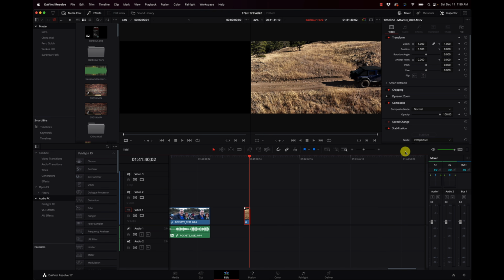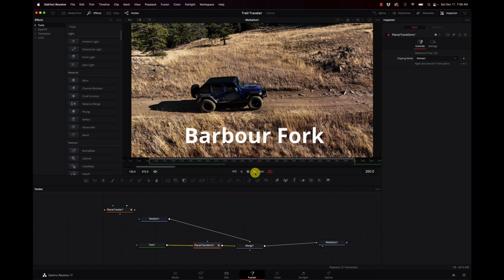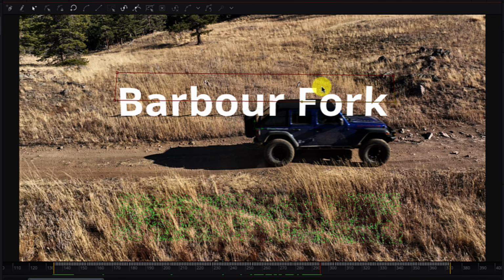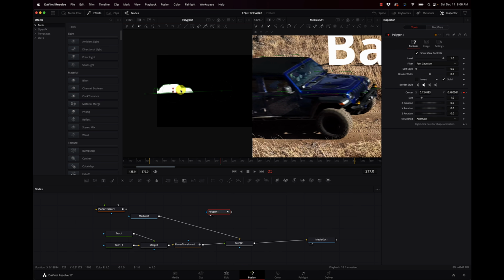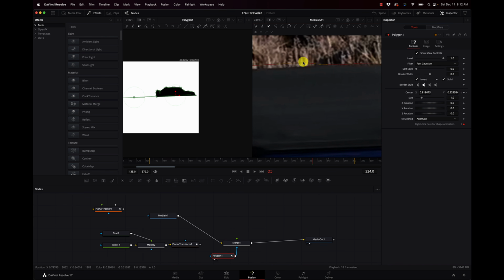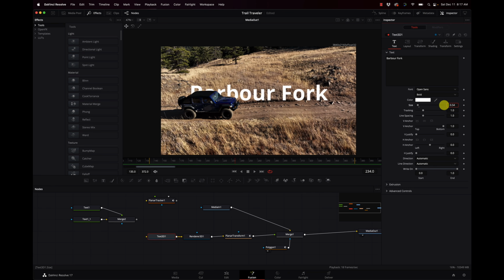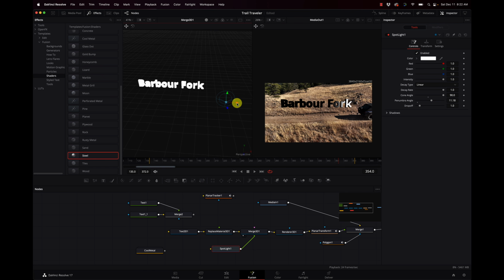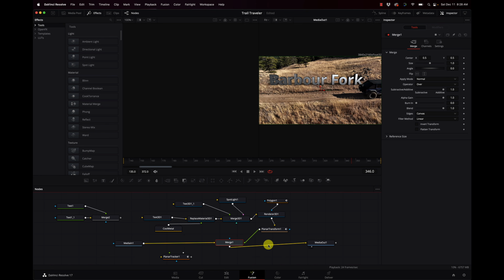Planar Tracking, Rotoscoping, 3D Text, and Materials in Davinci Resolve Fusion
This is a jam packed video that will walk you through a real project I am doing that will use Tracking, Rotoscoping, 3D Text, and Material Replacement to create a title clip for a video. This is going to be pretty intense with all of these things going on, so let me know if you like this style of video.